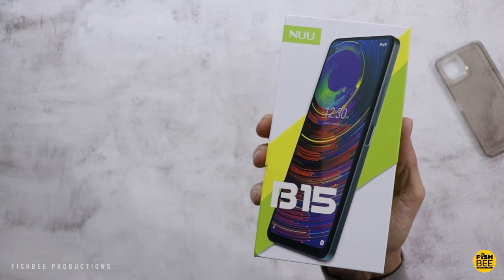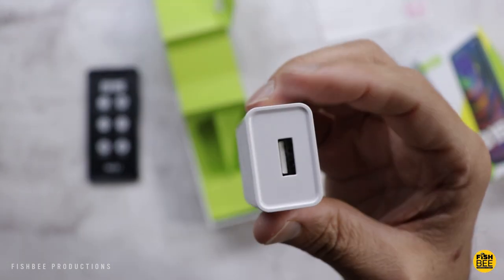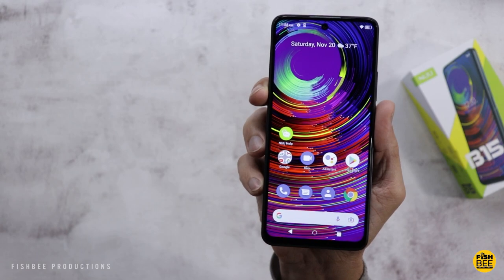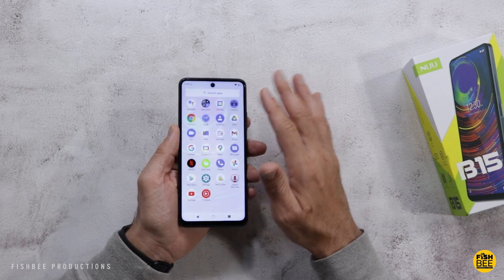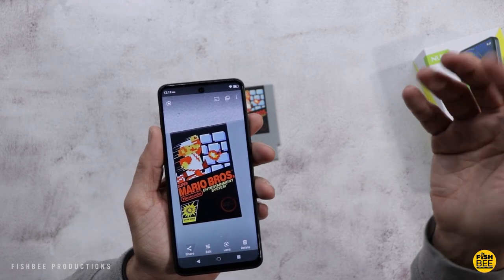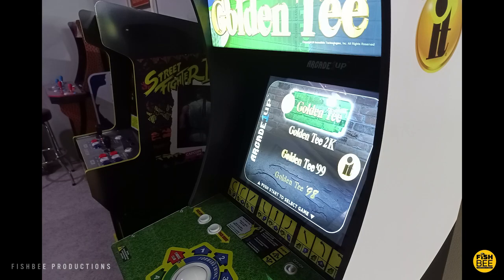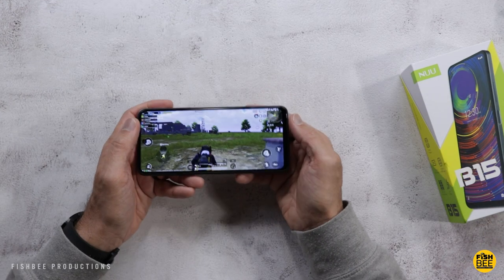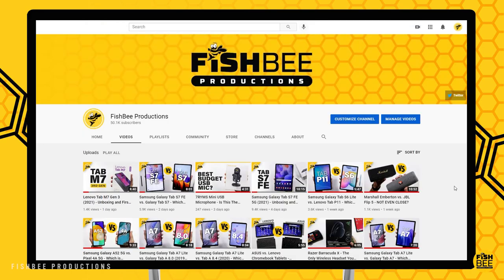NUU B15 (2021) Smartphone - Hands On & First Impressions!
NUU B15 on Amazon

MY FAVORITE MOBILE GAME CONTROLLERS:

8bitdo Pro 2 CLASSIC EDITION Controller on Amazon